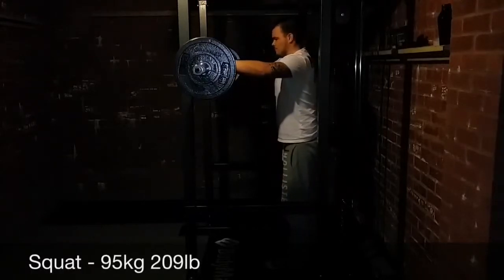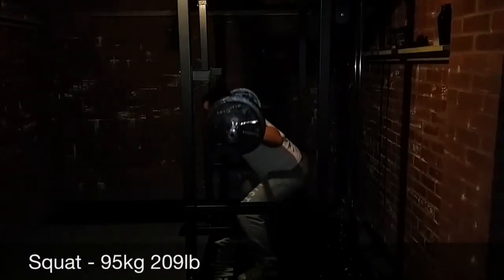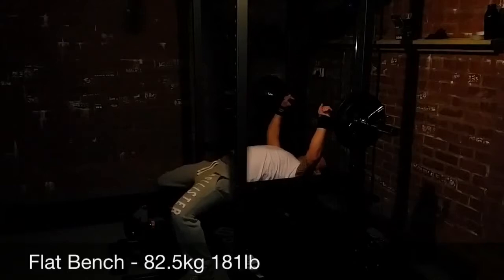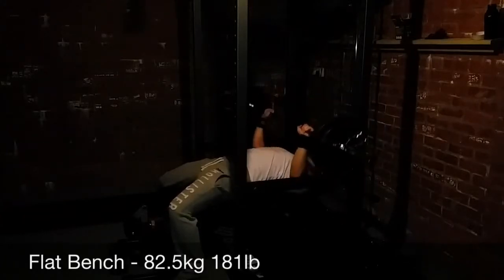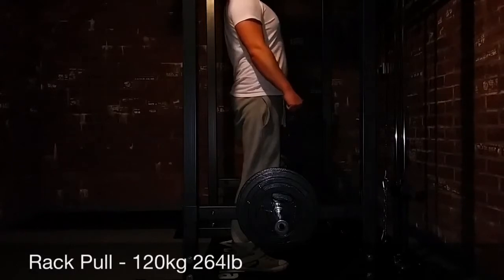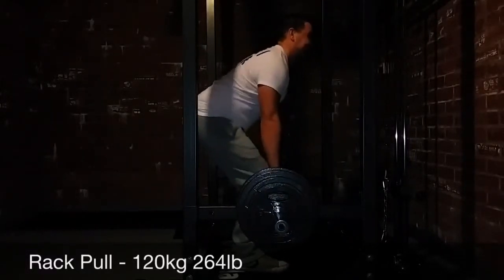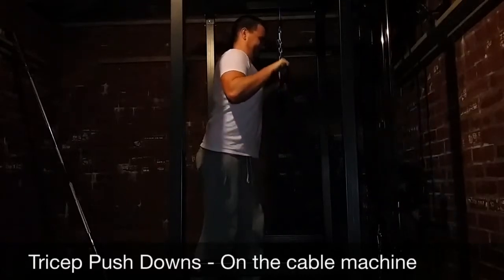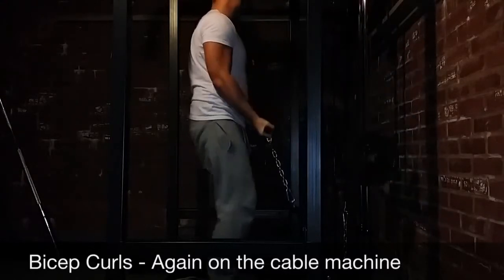7th June 2014 Training Log